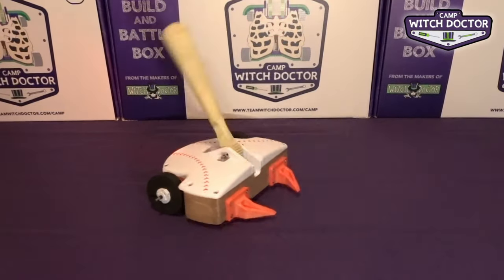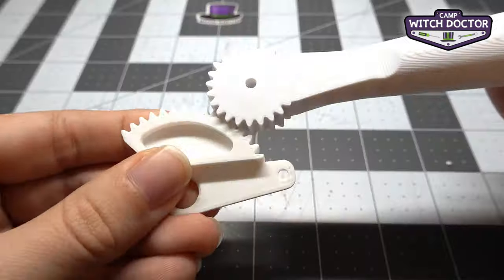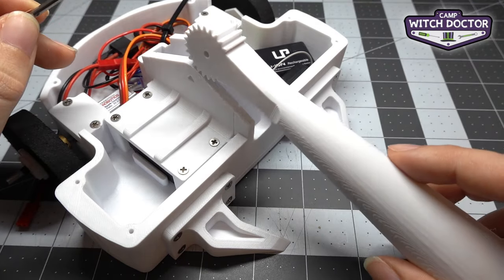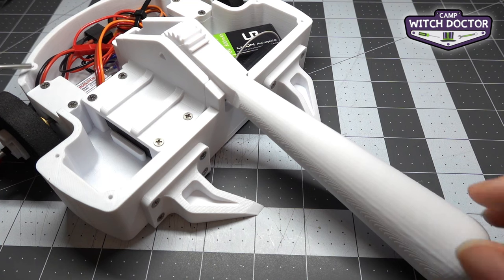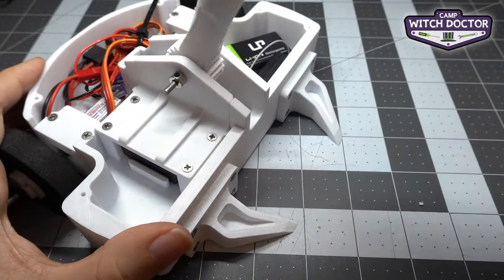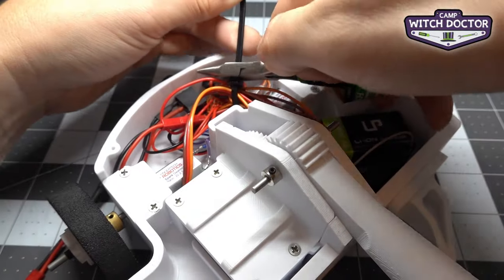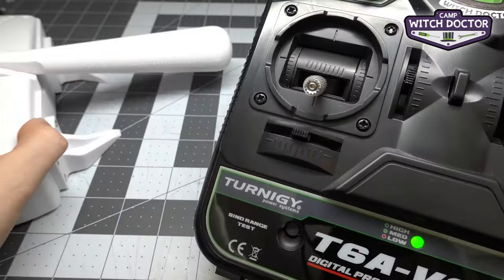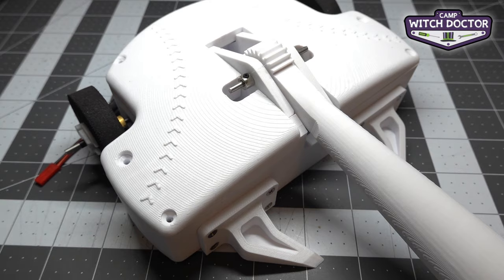Adding the Hammer Weapon (Build Book Ch 15) // Camp Witch Doctor 17 of 20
Let's mount the hammer weapon on your robot! This video applies to Slugger, Mid-Evil Times, Banana Splitter, and High Stick.

The Camp Witch Doctor Build and Battle Box is designed to be fun, safe, and educational for builders ages 8+. Choose from TEN different bots and follow along with Andrea in this 20 video series as you learn to build, battle, and repair your robot just like the TV show BattleBots!